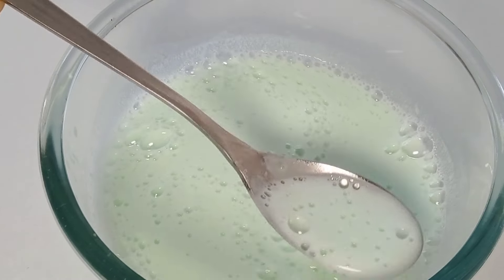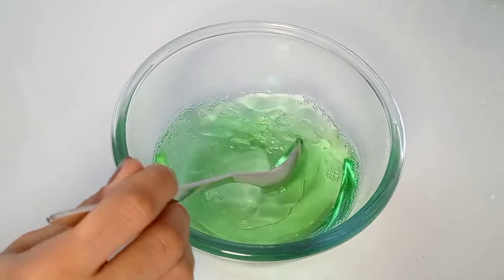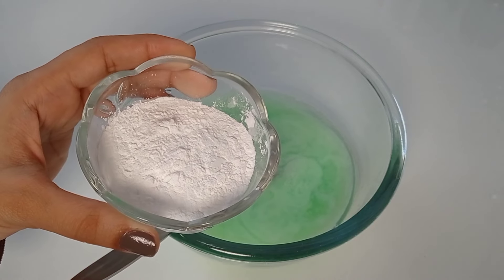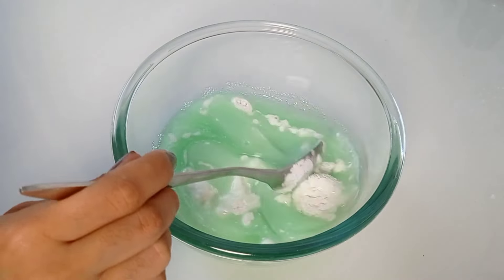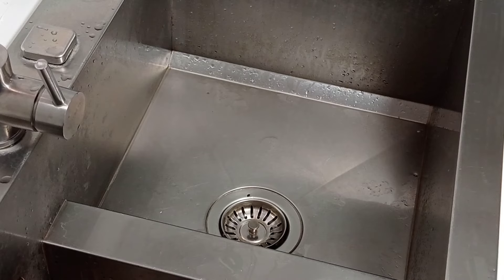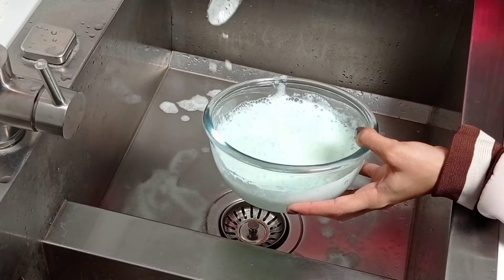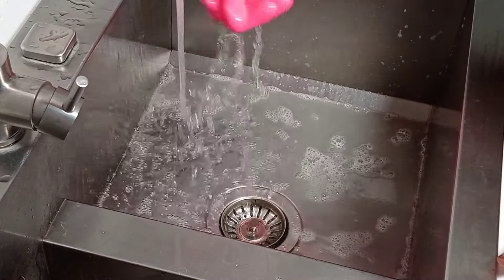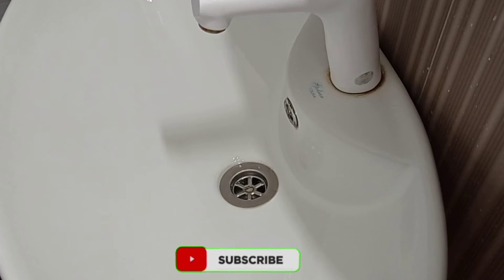Mix Detergent with Salt !! You will not believe the results!!!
If you used to wash the sink and wash basin in the old ways and it didn't get clean, be sure to see this trick

In this video, I will teach you how to clean and descale the sink and wash basin from zero to 100 with simple and homemade materials very quickly and without using harmful chemicals, so be sure to watch the video until the end.
1) Pour half a pint of dishwashing liquid in a bowl and add the same amount of water and stir a little
2) Add one tablespoon of salt and one tablespoon of baking soda and stir until foamy
3) Remove the foam and pour it on the sink and wash it a little and rinse it

If you know another trick, write to us and tell us your opinion about our video😍
To see the video Apply toothpaste to a kitchen knife, I didn't expect it to be so powerful!! Click on the link below 😍👇👇👇👇
To see the video Put Cloves in a LEMON!! You Will Not Believe The Incredible Result!! Click on the link below 😍👇👇👇👇
Hello, my name is sarah
and I teach you interesting housekeeping and cleaning tricks on my channel Every day I film new housekeeping tips and practical tricks for you.😍

Perfect tips
Descaling of the sink
The method of cleaning the sink
Laundromat
The way to clean the sink
cleaning_stains_of_the_sink_and_vanity
Sarah's diy
Tricks
Craft ideas
Kitchen design
Do it yourself
Trickshots
Housekeeping duties
Food hacks
Life hacks
Craft videos
Good job
Kitchen hacks
Life hacks for home
Trick shots
Cleaning hacks
Cleaning tips
Whashing
Repair
Housekeeping
Cleaning
TikTok food hacks
Life hacks for girls
Life hacks shorts
Life hacks video
Kitchen tips and tricks
Kitchen hack
Food hacks 5 minute crafts
Housekeeping tips
Housekeeping tricks
Housekeeping tips and tricks
Craft hacks
Life hack tips
Housekeeping jobs
Tricks home
Food hacks TikTok
Amazing kitchen tips and tricks
Kitchen tips
Kitchen life hacks
Food hacks shorts
Tricks video